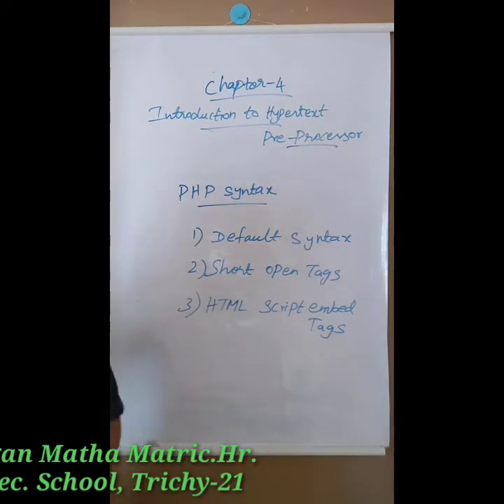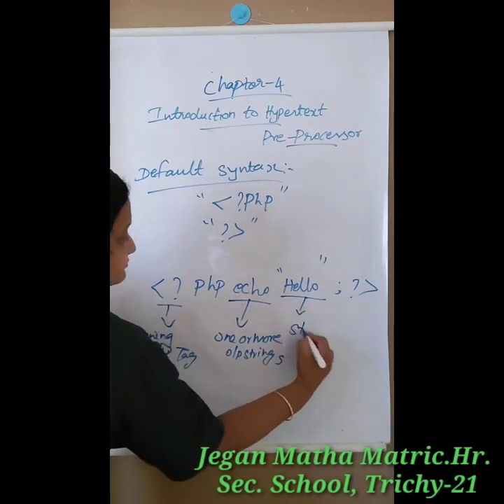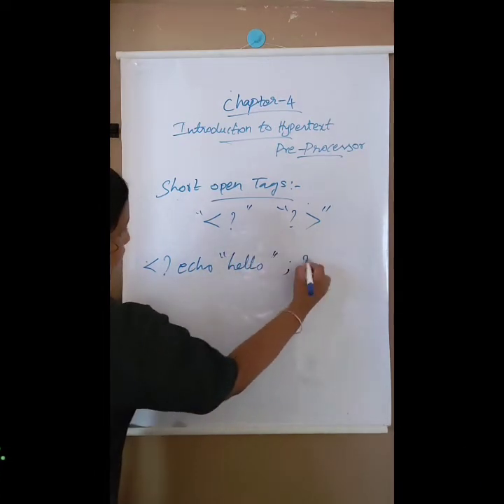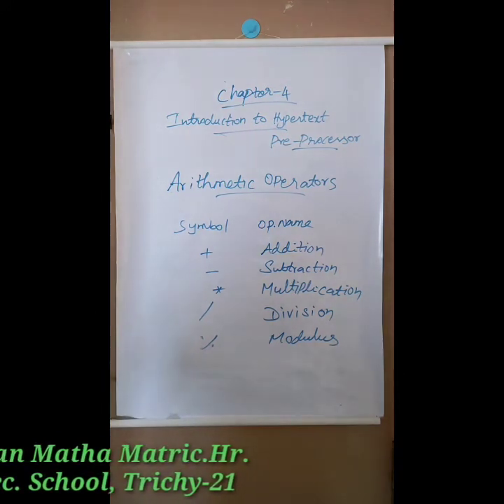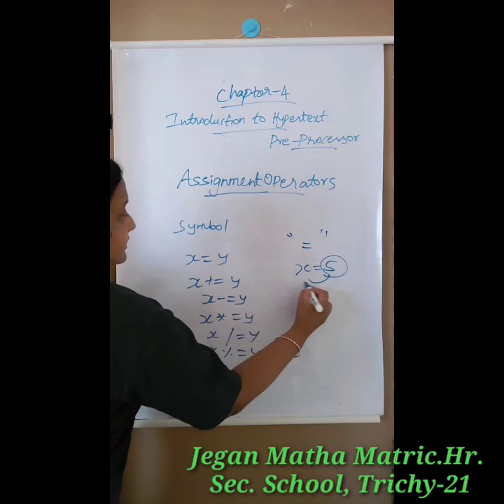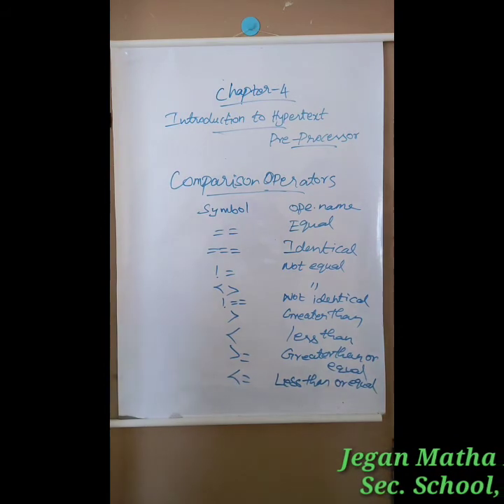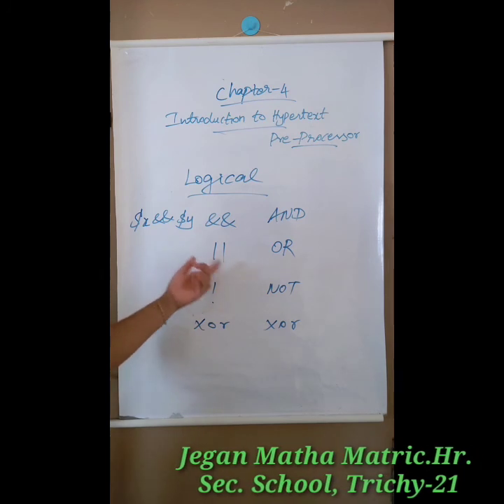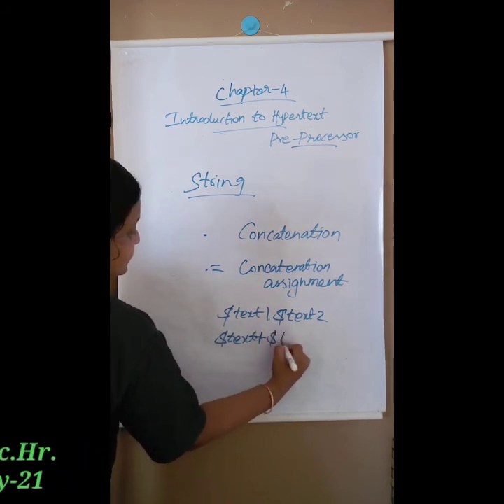STD XII COMPUTER APPLICATION (INTRODUCTION TO HYPERTEXT PRE PROCESSOR - PART II)